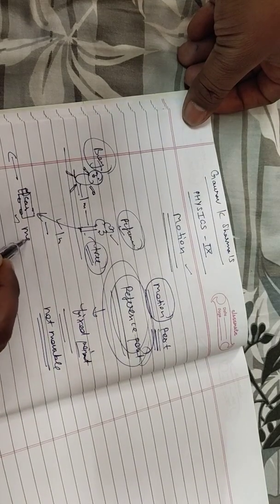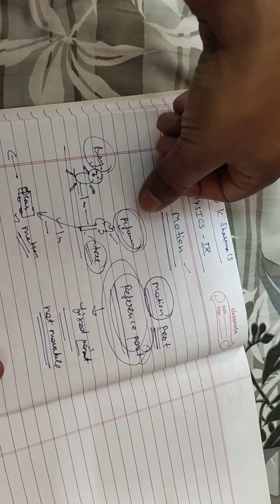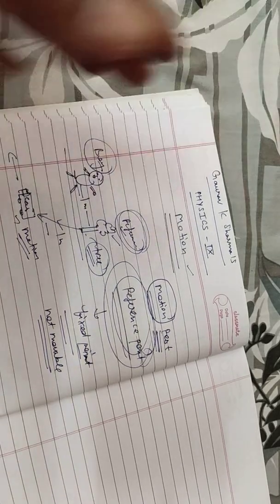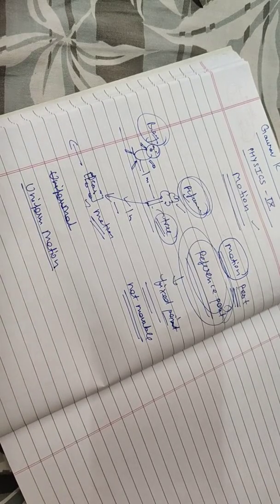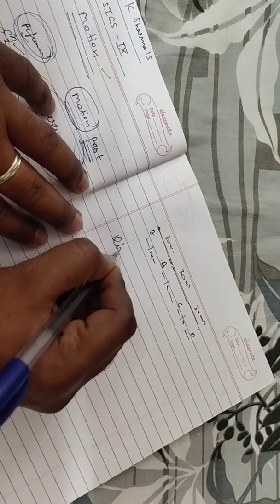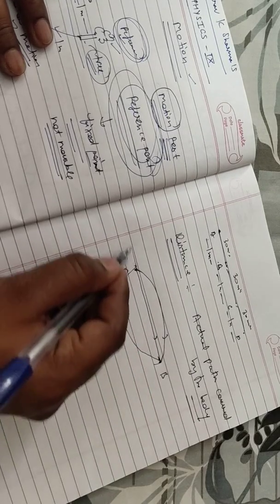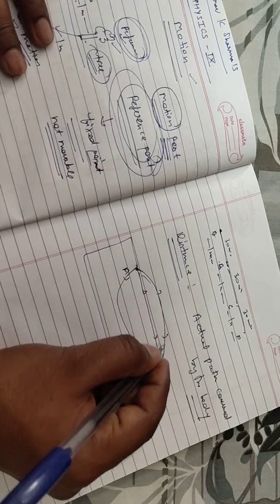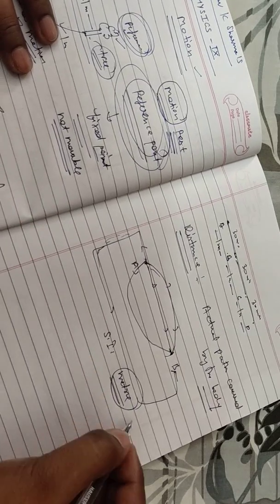Motion IX: Part 1 Concept of Motion and Rest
Class 9 Motion: Rest Uniform motion Non-Uniform Motion

Learn and understand the concepts of
Physics with me in an easy way.

I will make you Love Physics ❤

Note- For better understanding watch the playlist in sequence.

Gaurav K Sharma

M.Sc Physics, B.Ed